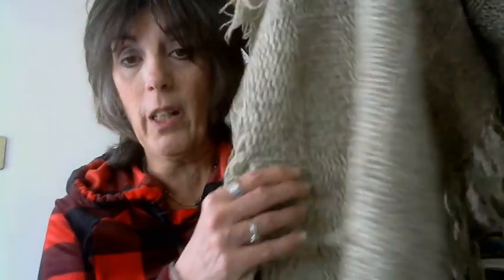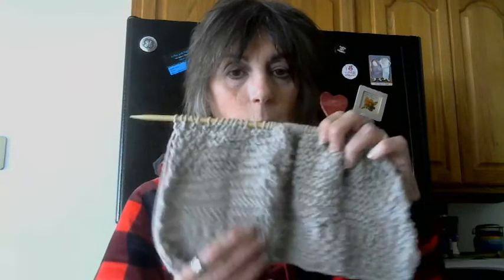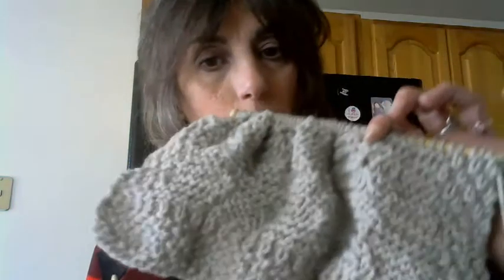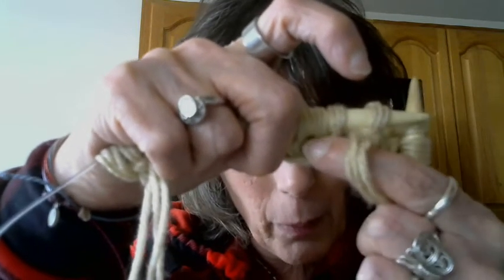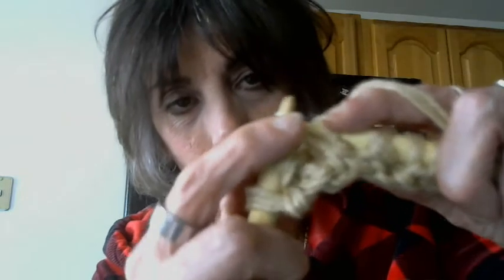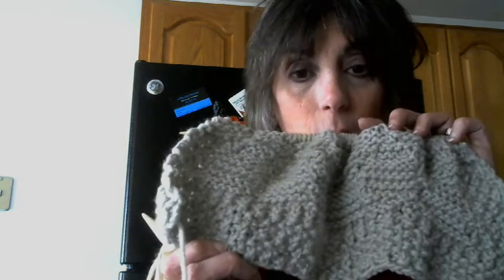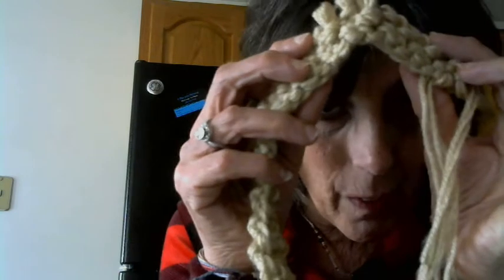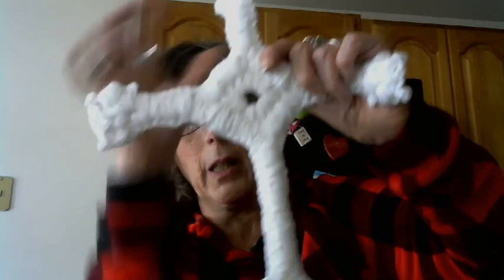MPD/DID The Mom Series~ When Working Through Trauma Sometimes A Blanket Helps -A Story and Pattern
This video I talk about a time in my life when I needed a physical blanket, while in therapy and working through some very old trauma  that had been making itself known physically and emotionally and disrupting my life, my children's life and there came a time when only a blanket helped!  I also discuss the energy we leave in the locations, houses, rooms  we experienced trauma and how that can even remain on a inanimate object, jewelry, a garment a hat , shoes and a blanket , how we can cleanse it Spiritually and find comfort and joy with these places and items again., I also discuss closure with a long time Therapist ,ending therapy,  without saying good bye Gifts that honor the work we do together and here is the blanket pattern I am working on